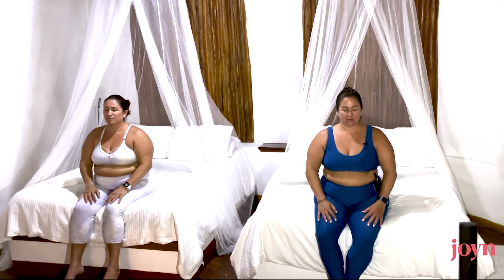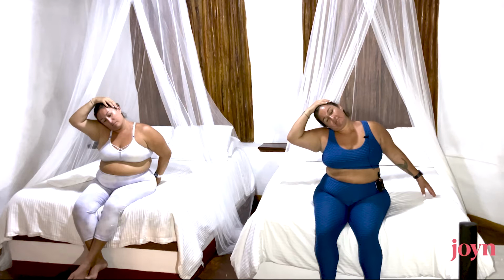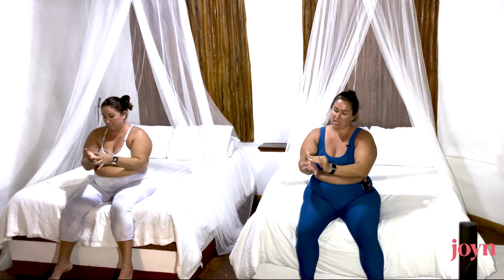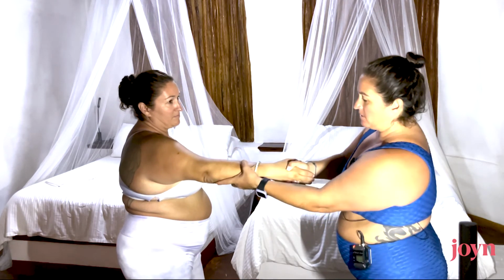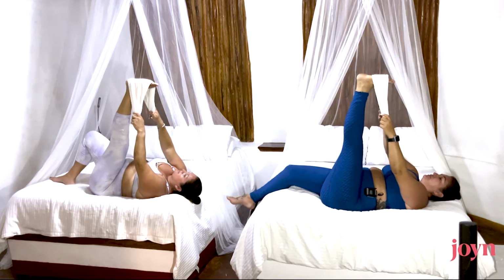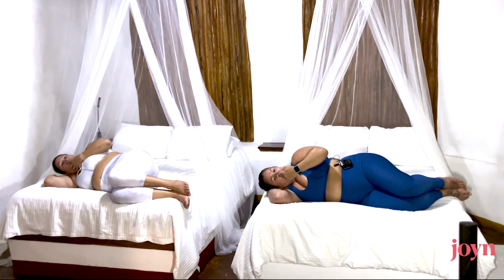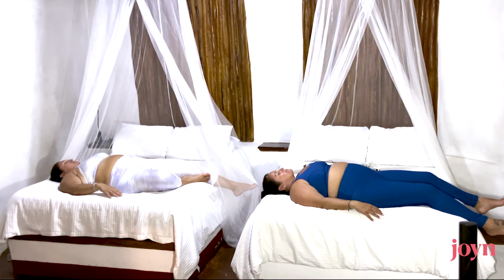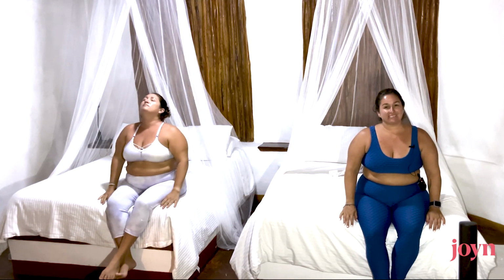33 Minute Breathwork and Self Massage | Georgina Shaffer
Welcome to Georgina's travel relaxation series. Incorporate this practice into your routine while traveling, or make it your before bed routine.

Class Type: recovery, stretching
Intensity: low

Who's Georgina?
Georgina (she/her) is our resident boxing instructor. She invites you to joyn on high intensity for all mobility levels. Georgina teaches mindfulness and how to to step into our power one jab at a time!

Where can I find Georgina?

PHYSICAL ACTIVITY
This video may include content promoting physical activity, nutrition, or general wellness. They are for your informational purposes only and are not intended as medical advice or services, or for diagnostic or treatment purposes.
• Consider the risks involved and consult with your medical professional before engaging in any physical activity.
• Never disregard professional medical advice or delay in seeking it because of something you have viewed in this content.

PARTNERS ON JOYN YOUTUBE
From time to time, JOYN may link to or partner with third-party websites, social media platforms, mobile apps, and other products and services (“Third Parties”). You may be able to connect with these Third Parties through the Joyn YouTube Platform, but this does not mean Joyn endorses, monitors or has any control over these Third Parties or their activities, which are subject to separate terms of use and privacy policies. Joyn is not responsible for the content, policies, or activities of Third Parties and you interact with Third Parties at your own risk.